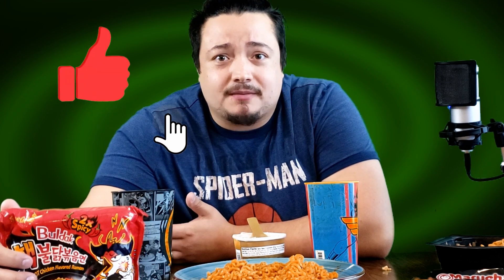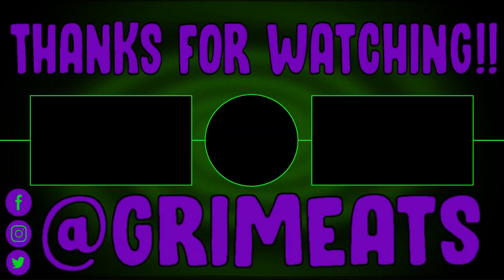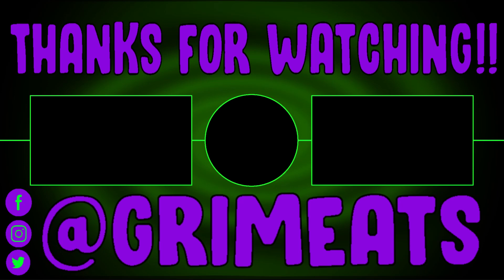2X BULDAK NOODLES, HOTTEST RAMEN NOODLES ON THE MARKET!! SPICY NOODLE CHALLENGE MUKBANG 3/3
Welcome to my brand new channel and My third Mukbang Video! We're jumping right onto the Mukbang train with a 3 part spicy noodle challenge!

For our third video, We Continue our 3 part spicy noodle challenge where We'll be trying the spiciest ramen noodles on the market!! I don't really eat spicy foods too much, but I've decided I wanted to try to experience some hot foods and what better way to do so, than capturing my reactions on camera?! Welcome to the 3 part spicy Noodle Challenge.

It really helps with growing my channel and I really appreciate it!

Noodles in this video:
Maruchan Hot and Spicy Chicken flavor
Maruchan Fire Yakisoba Beef flavor
2x Spicy Buldak Noodles

The Coldest Water bottle Ever!

Intro  and Background music by - Shoozes.com